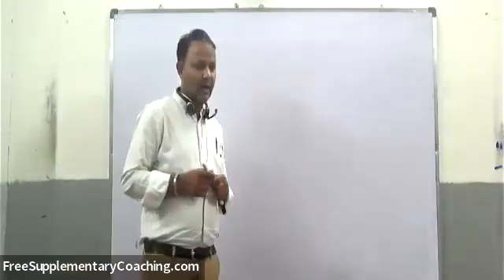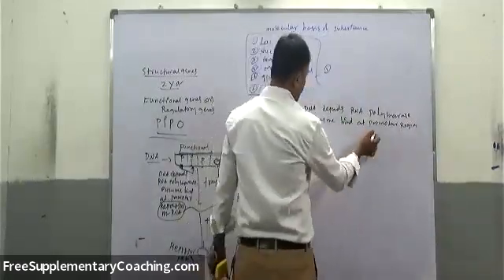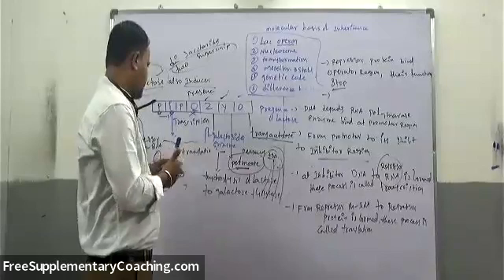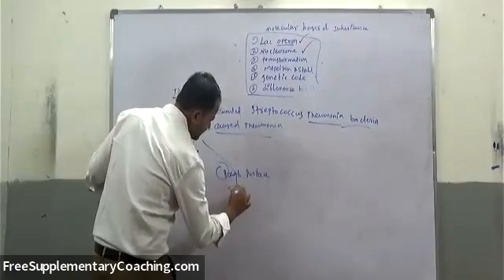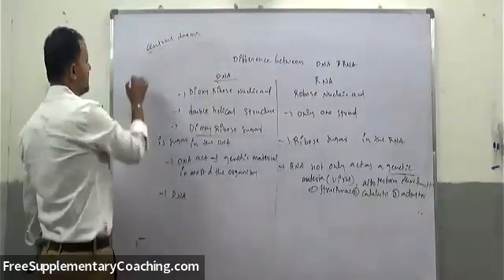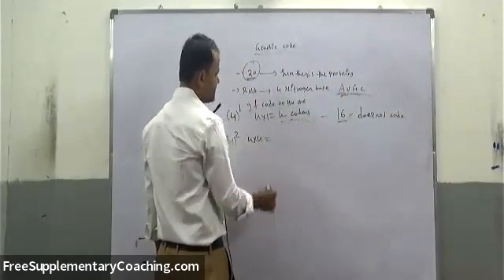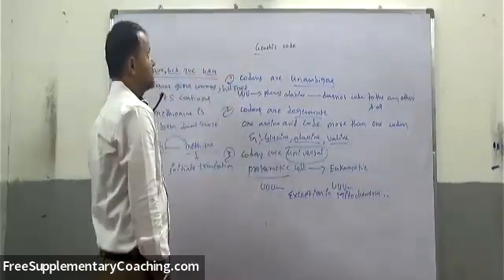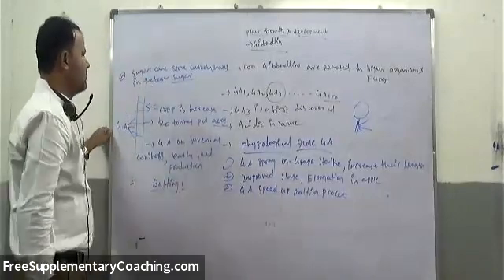Inter 2nd Year Botany - Rathod Sir 27-May | SDIF |Shaheen Academy